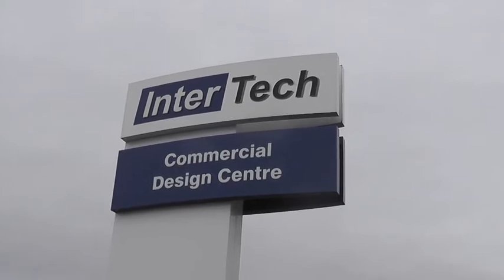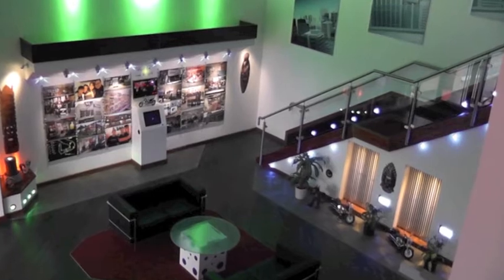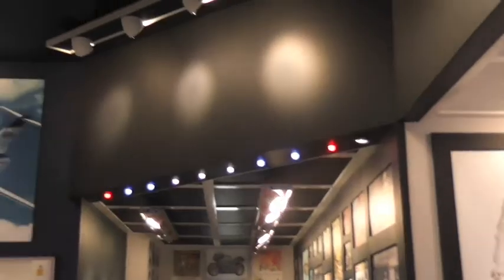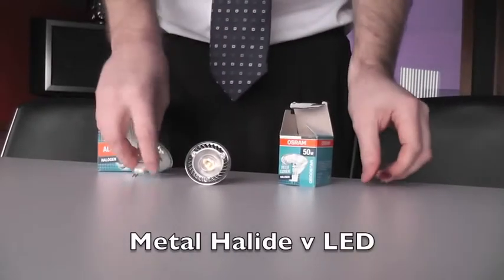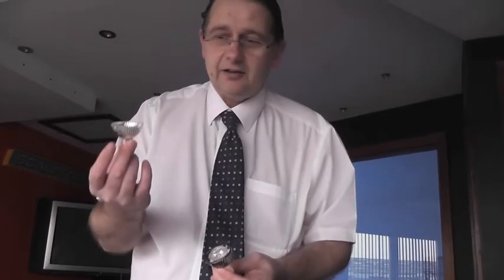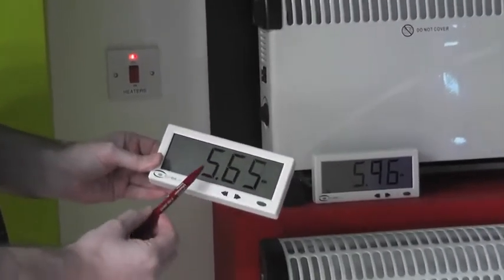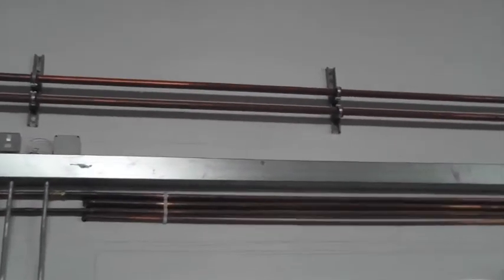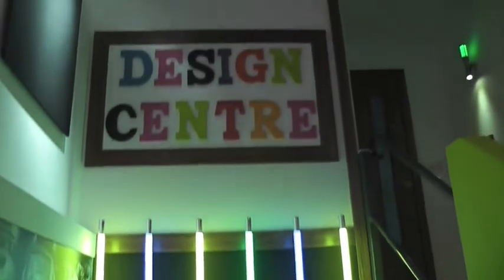Using renewable energy solutions for business, Intertech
Commissioned by Humber and Wolds Rural Community Council, through its Rural Partnership Plus Project, this case study highlights how businesses and community facilities can considerably reduce their environmental impact and energy costs through the installation of renewable energy solutions. Intertech based in Hull has reduced their energy costs by 93% and is working to reduce this even further. This is their story...